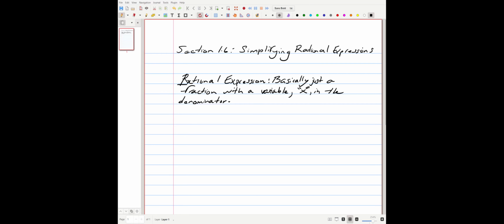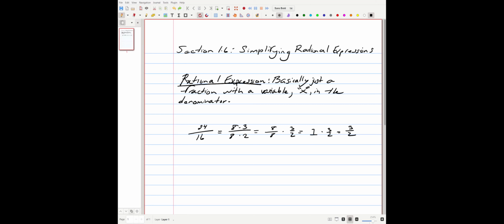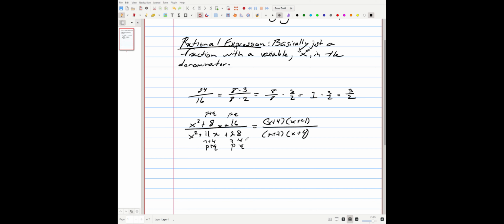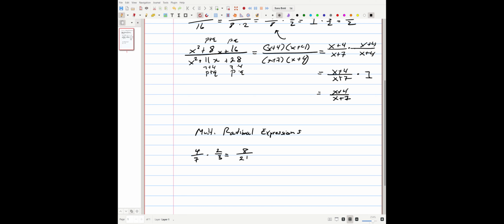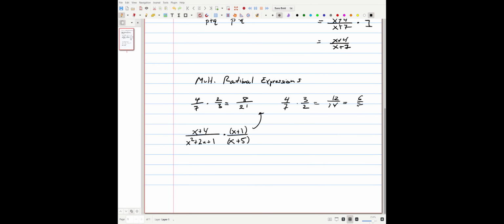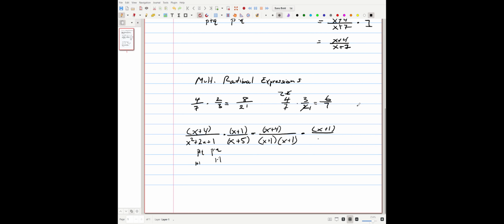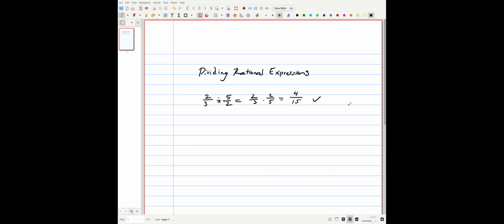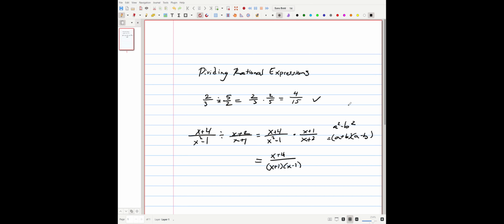Section 1.6:Simplifying Rational Expressions, Mult and Dividing Rational Expression